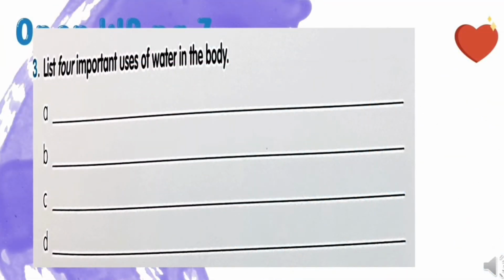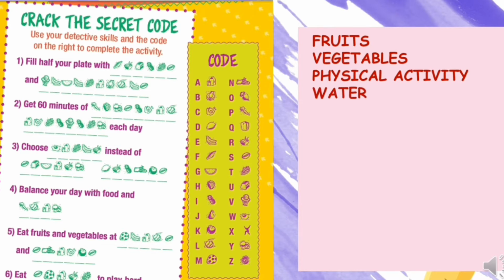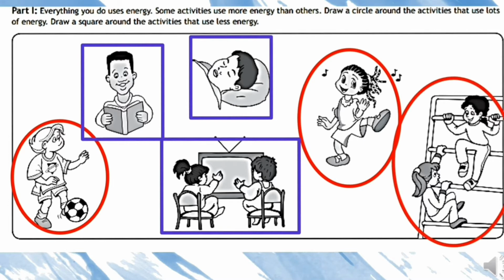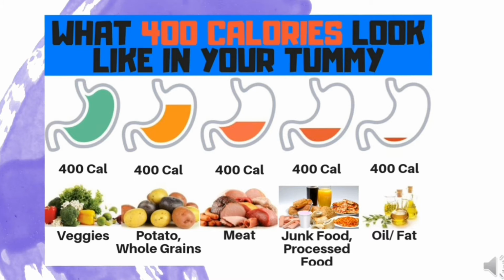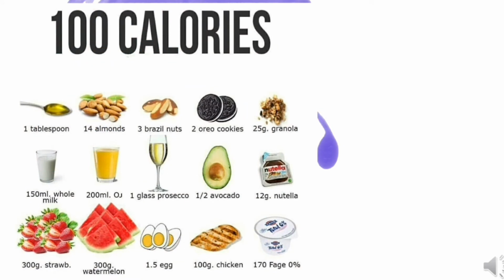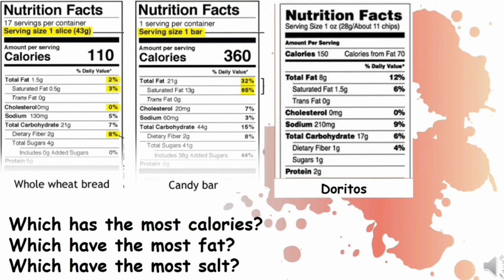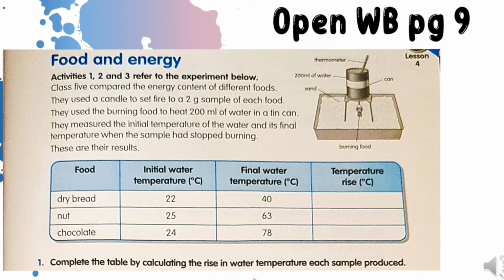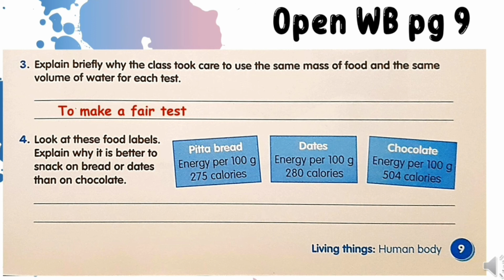Food and energy |Grade 5